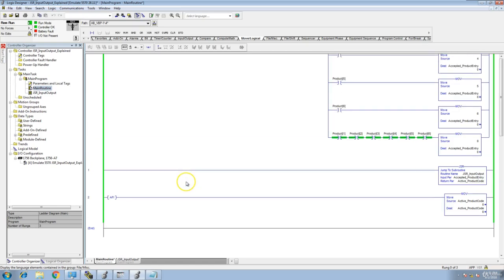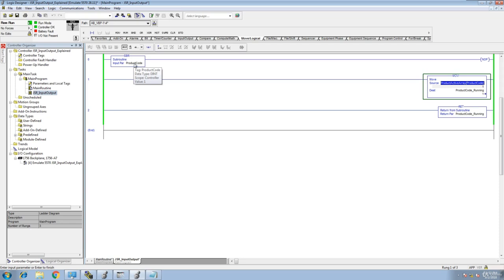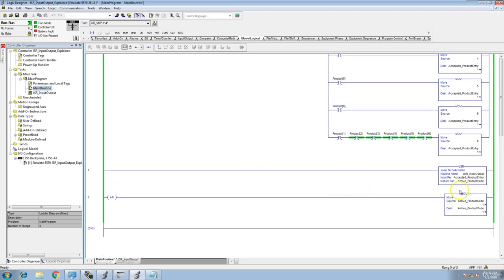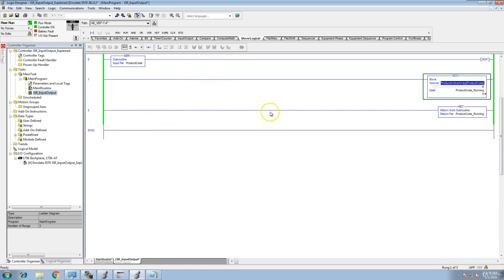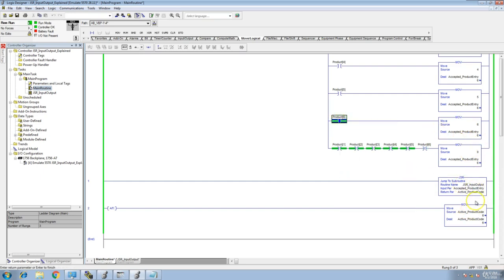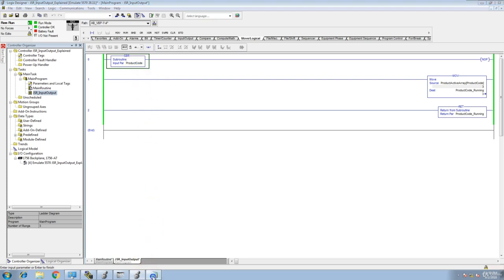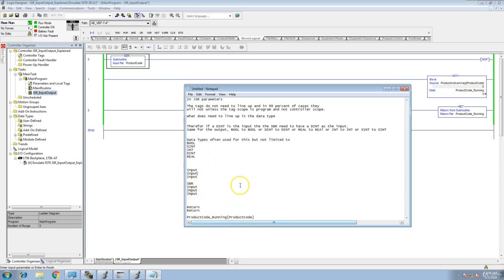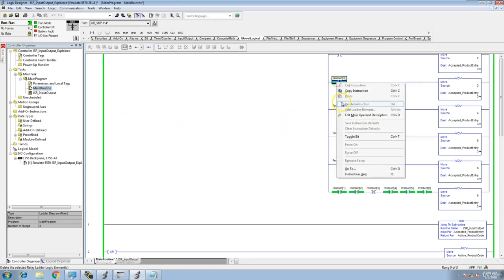38 Allen Bradley PLC Training JRS Parameter Passing Made Simple